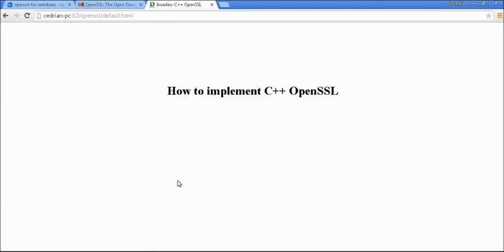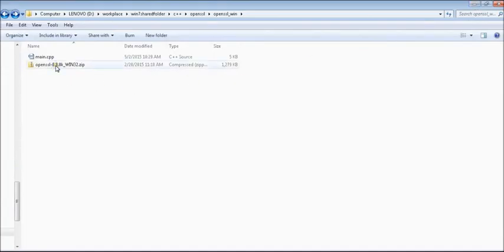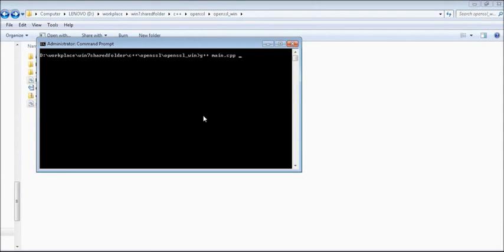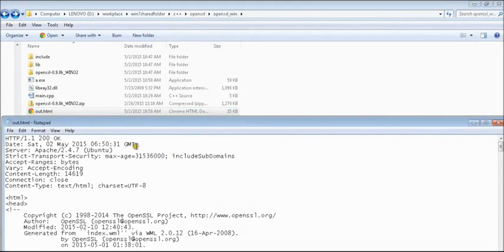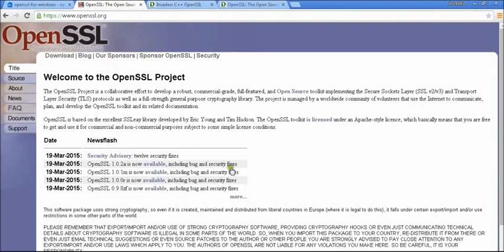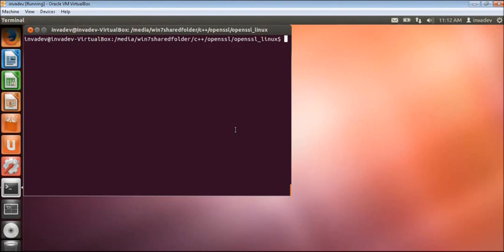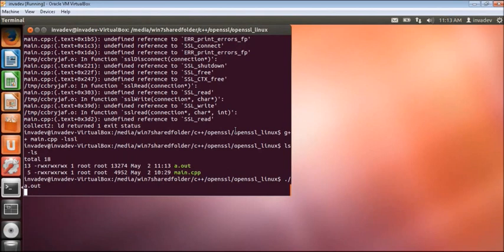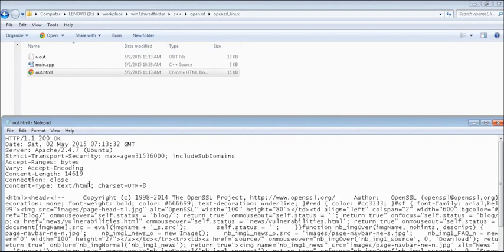How to use OpenSSL in C++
This video is a simple C/C++ tutorial on how to use OpenSSL in C++. If you want to get the complete code please be a member of my Programmers List and for the time being use my Contact Us Page and use Programmers List from the dropdown field called Type.